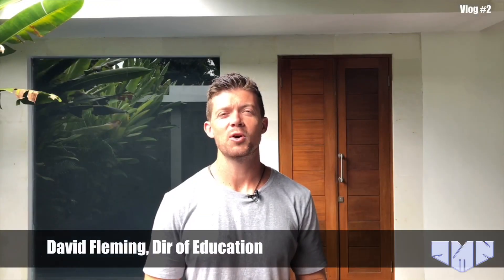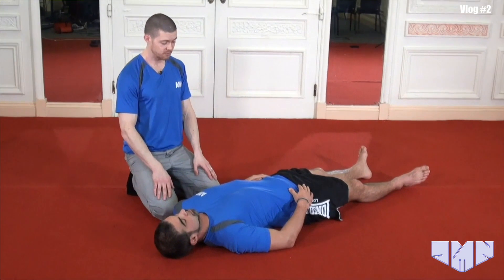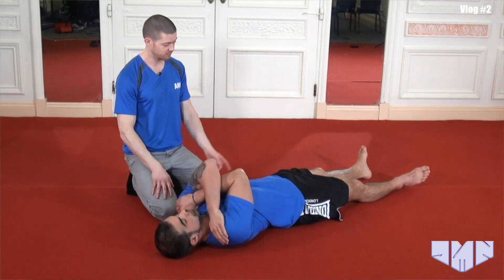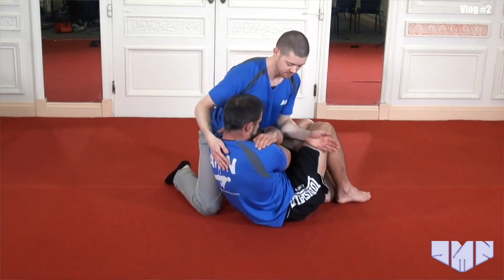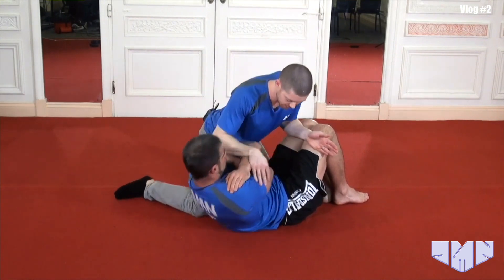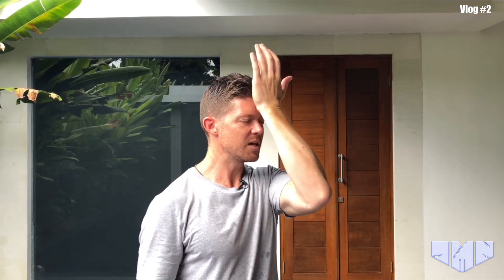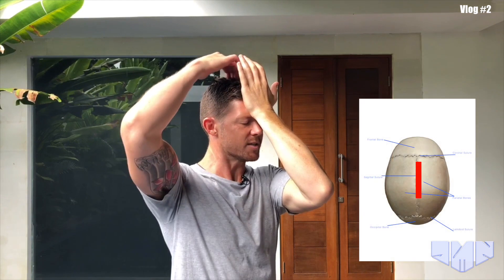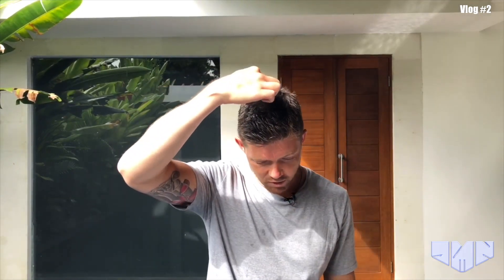How To Activate Your Core Muscles Using This Little Know Neuro-Hack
In this video we'll show you how to 'switch on' your Core Musculature by using a little known reflex known as the Vestibulocollic reflex.